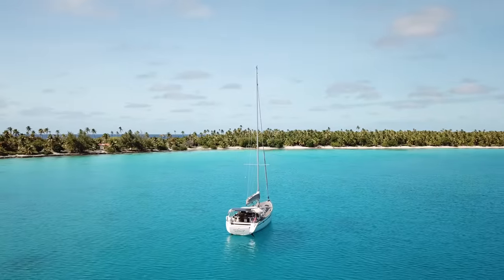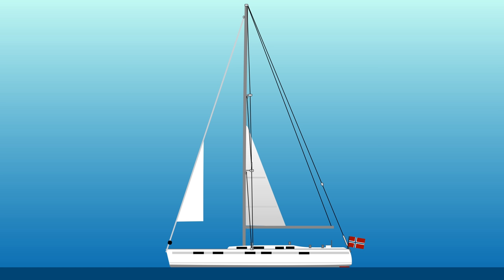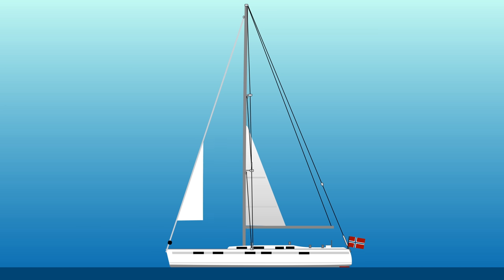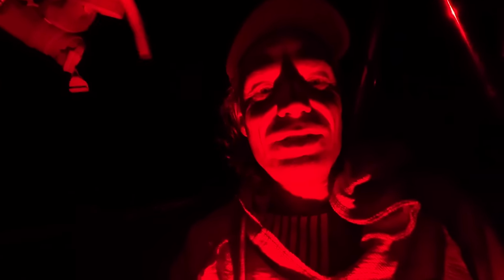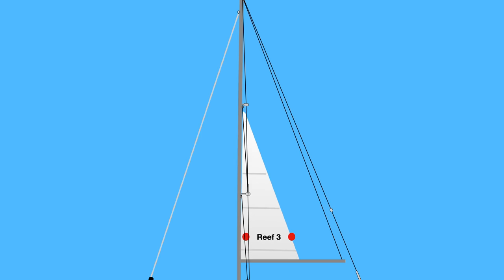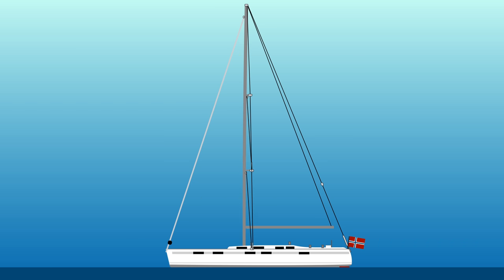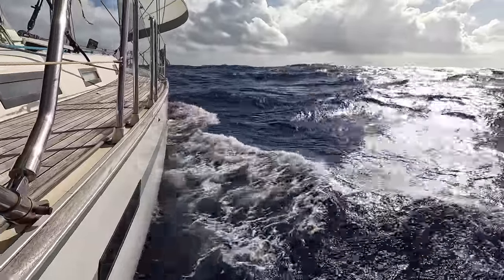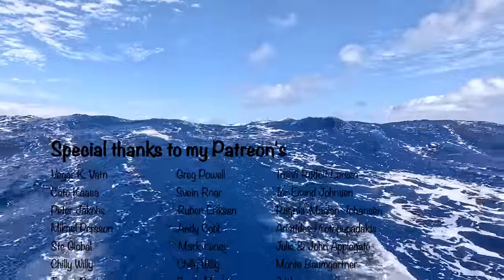HEAVY WEATHER SAILING WITH A STANDARD PRODUCTION YACHT - SwT 162 - HOW I DO IT AND MY STRATEGIES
In this episode, I am sharing my experience and knowledge of handling my Bavaria 55 mass-production yacht safely through a violent storm.
It’s a big difference between racing and being on a long distance sail in remote places. Some might jump to conclusions thats wrong. This is a defensive way of sailing in winds above 55 kts and preparation for above 60. I have a huge responsibility as people watching can and often will copy my strategy. Hence the fact this is not bragging or over selling. It’s realistic and safety in mind m. This is a more technical video where I reveal my strategies in real-life heavy-weather sailing. We are talking above 55+ knots of wind where things really starts to happen. My strategies with a storm sail and reefed Main has proven to work above 60 knots of wind. The last episode I was not rigged with storm sail as it was not predicted. So I’m showing the limitations and what I did when seeing 57. Not knowing how much it was going to be, I took a break to decide next move. If it was going to reach 60 I would have to either continue with my safety mode, or go with reef 3 only, meaning going up against the wind to get Main up with my violent storm reef. Without telling you how to, I am sharing how I do. This might not work for you or even with your boat. And this is my point. I recommend knowing not only your own limitations but even your boat's limitations. I even share why a heaving to strategy could be the fast track to send your rig into the ocean.
The same goes for a furling genoa. This does have some limitations and can be dangerous. Lots of dismasting incidents occur for some obvious reasons but are somehow rarely talked about. Human error leading to serious problems is often mistaken for poor quality, and very popular to point at production yachts instead of looking in the mirror. Lots of myths false information, and even dangerous advice. Not all strategies work on all boats. Different sizes and hull designs often give different results. If I did not know my boat's limitations, if I had not been on top of maintenance, and even having experience my rigg would come down. This is key to understanding sailing safely and surviving a violent storm. Hopefully, some will find this valuable and even point some of you in a new direction learning more about how to deal with situations on your own. As normal I do not claim to have the blueprint, and nor do I say this is how to. I'm sharing what's proven to work for me.
I am even pointing out the biggest and most frequent misunderstanding. A cutter stay is good but not the best solution for heavy-weather sailing either. Unless you only have a small storm jib there for above 50 kt sailing. I still have not met anyone with this permanently, instead, they have slightly smaller genoa mostly used to fly wing on wing. Meaning we would have the exact same challenge. Changing sails is my biggest challenge alone at sea, and this means my violent storm solution does have an Achilles heel. I can not handle a violent storm as I want to if not planned. So what I share is the consequence of a weather prediction turning out to be seriously out of target. European models on predictions are normally extremely good. However local phenomenon can sometimes be missed. A storm jib in a bag attached works fine, but my experience is it can not be furled in. So as a solo sailor with a storm jib thats not possible to furle create another challenge. What to do when it reach 75.

You can also read about this episode here in the Norwegian Sailing Magazine

Thank you so much for tagging along, and for the patrons helping to support making this video possible.

You can also follow sailing with Thomas on other platforms for almost daily updated pics and videos, and even find yourself a new T-Shirt:

ABOUT THIS CHANNEL:
Sailing around the world in a Bavaria 55 Cruiser, making videos whenever we have time for it.

Even though this is season 6 on YouTube I did not make that many videos in the beginning. Before full-time sailing, I sailed several seasons in the Mediterranean prior to, and obviously also in Scandinavia. I have been traveling the world before and have also been an active regatta sailor. I had my first sailboat at age 7 and have been sailing ever since. Also, more than 10 years of experience in Search and Rescue at sea in Norway.